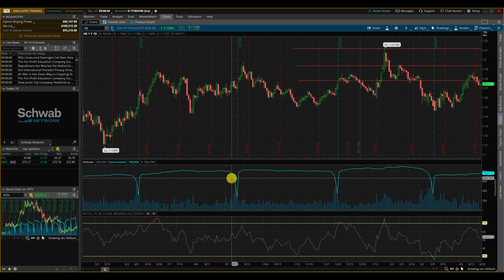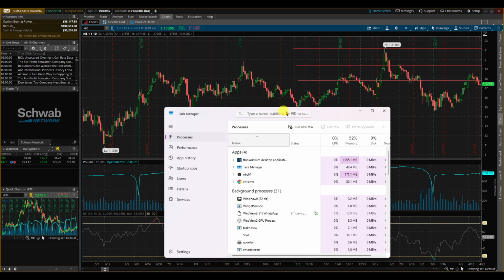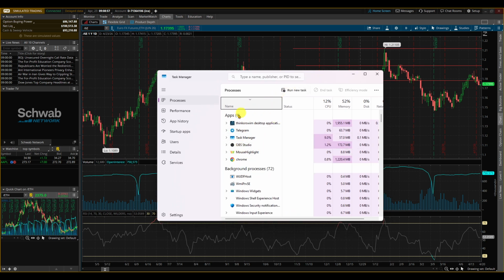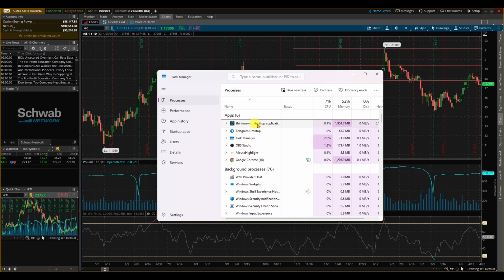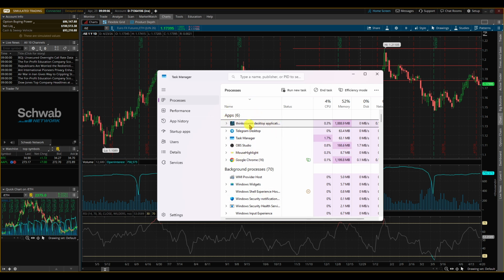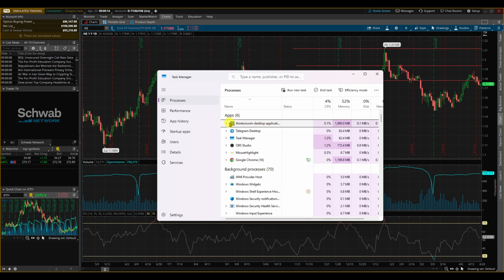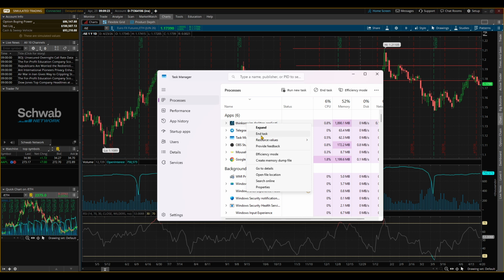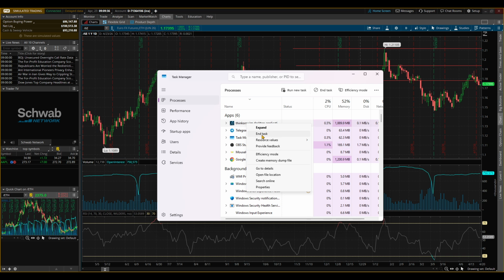How To Force Quit Thinkorswim (Updated) (2026)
If you’re trying to learn how to force quit Thinkorswim, this guide will show you exactly what to do when the platform freezes or stops responding. Many users face issues like Thinkorswim not responding, and knowing how to quickly force quit Thinkorswim can save you time and prevent frustration.

In this tutorial, you’ll learn how to close Thinkorswim when it’s stuck, whether you’re using Windows or Mac. We’ll also touch on simple tips to fix common problems like Thinkorswim crashes and freezing issues so you can get back to trading smoothly.

Follow along to fix Thinkorswim not responding and restart the platform safely without losing control.